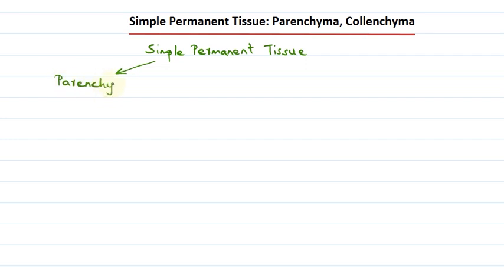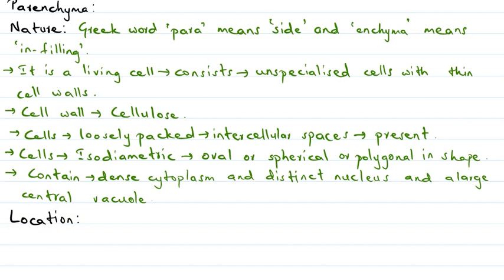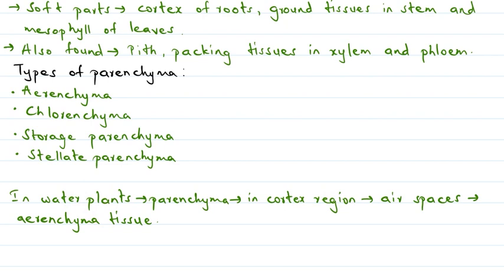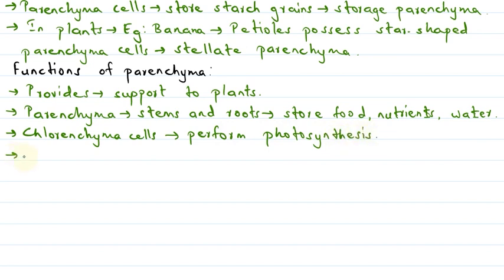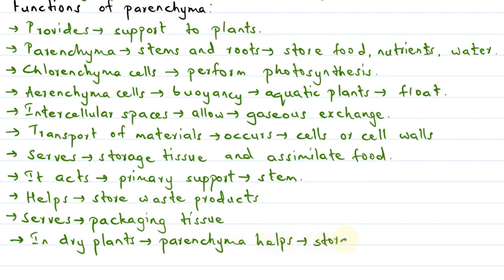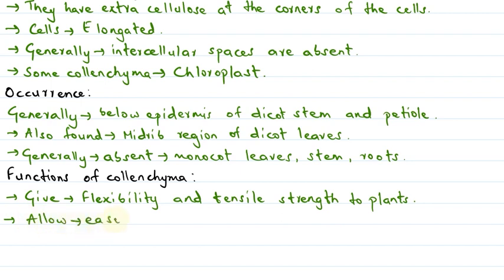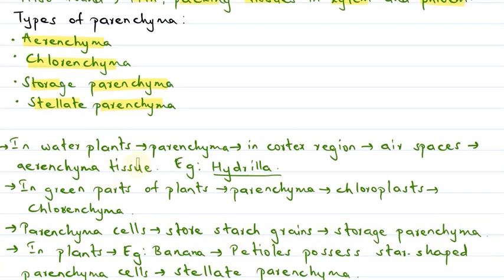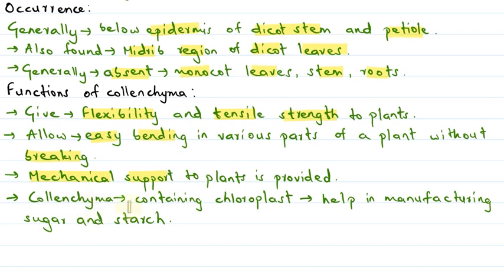Simple Permanent Tissues, Parenchyma, Collenchyma Biology | Life Sciences